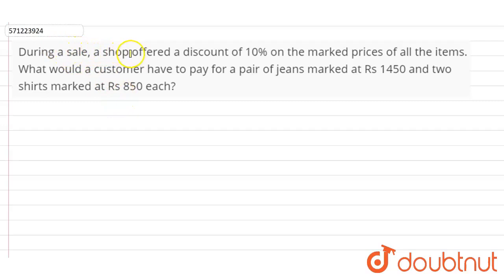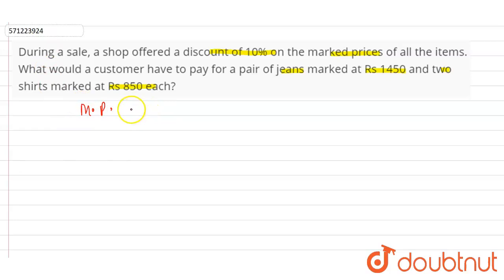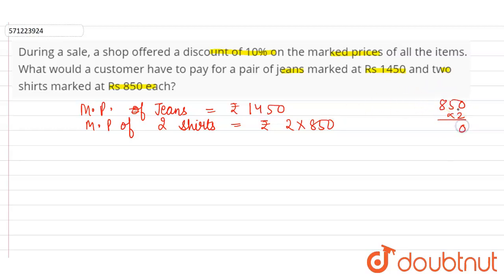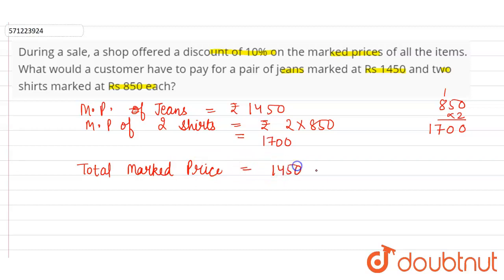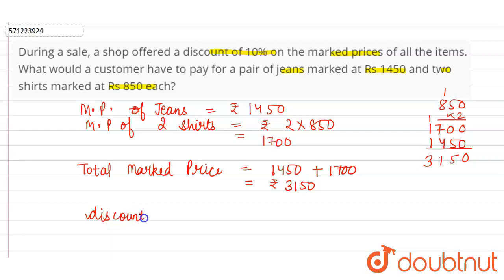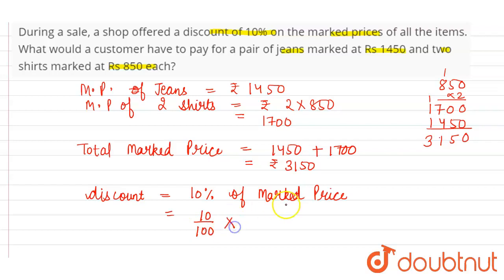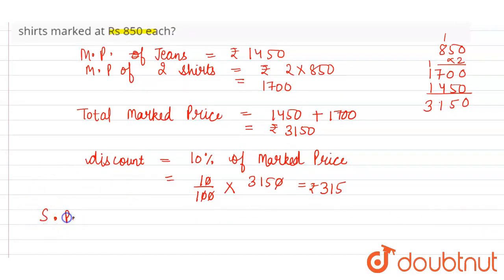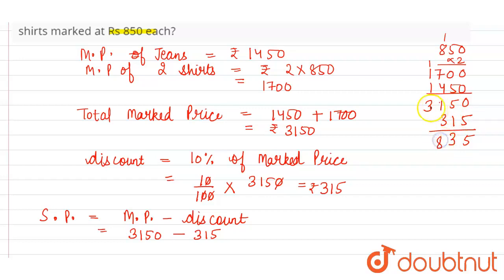During a sale, a shop offered a discount of 10% onthe marked prices of all the items. What would...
During a sale, a shop offered a discount of 10% onthe marked prices of all the items. What would a customer have to pay for apair of jeans marked at Rs 1450 and two shirts marked at Rs 850 each?
Class: 8
Subject: MATHS
Chapter: COMPARING QUANTITIES
Board:CBSE

👉 Have Any Query? Ask Us.